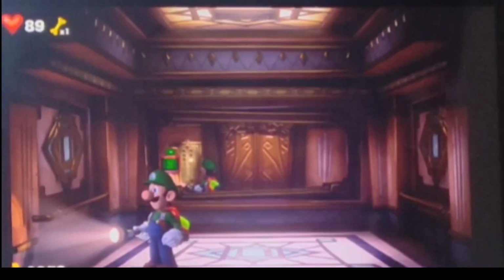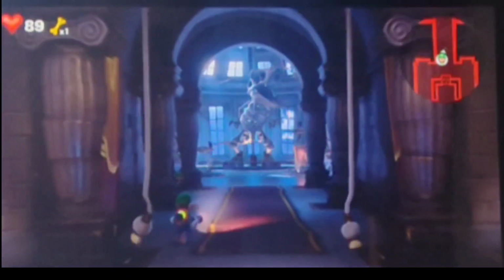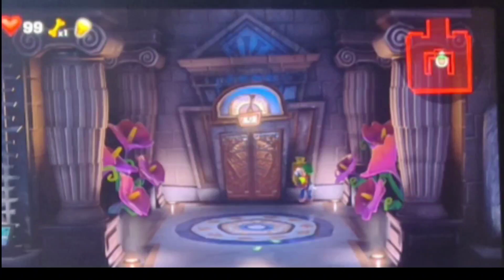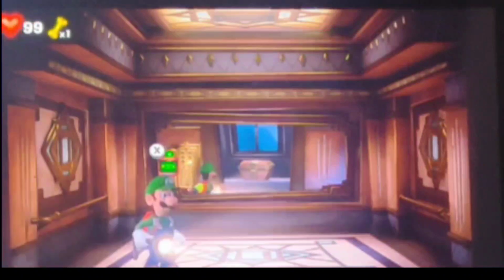Luigi mansion 3 Floor 9 The historical museum